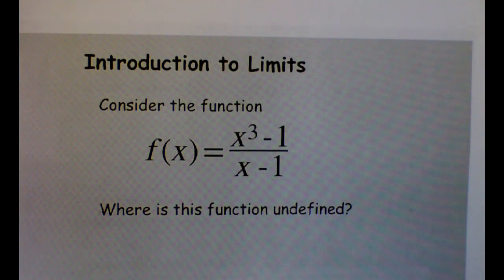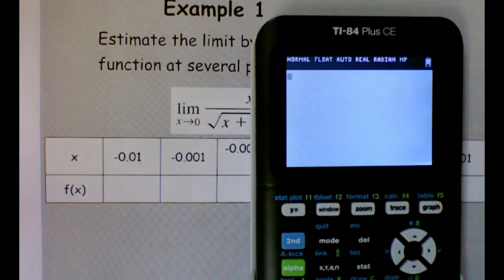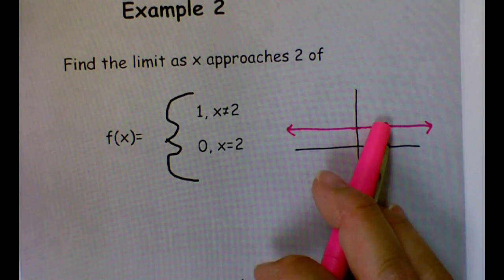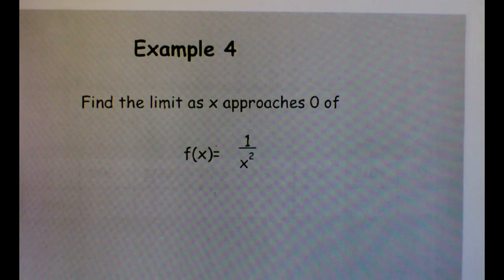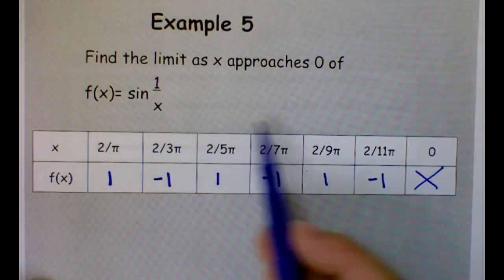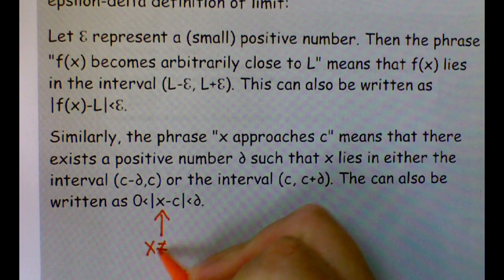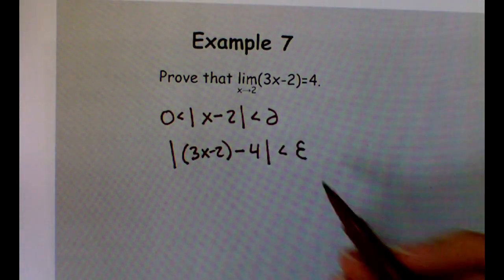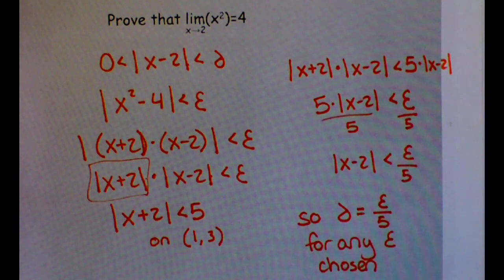Calculus Section 1.2 - Finding Limits Graphically and Numerically